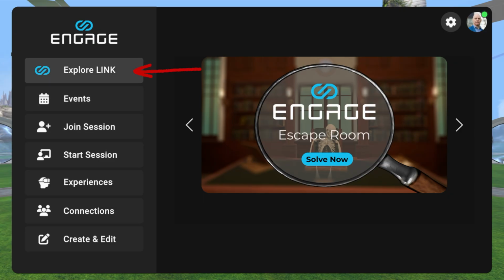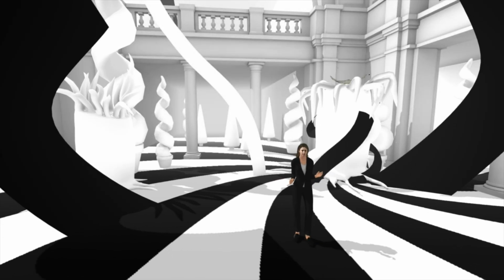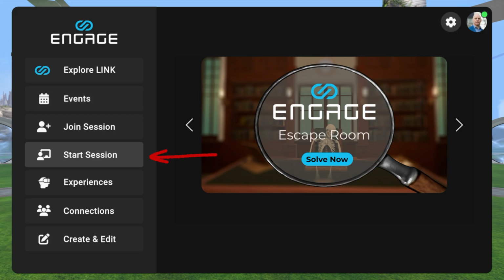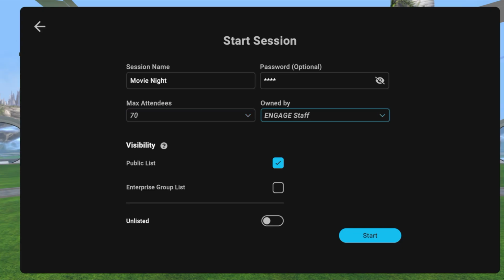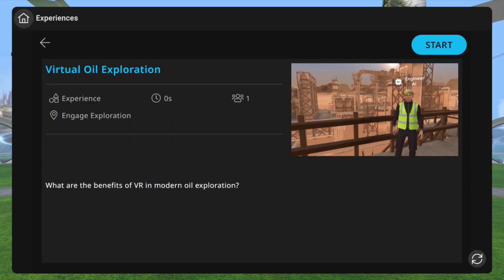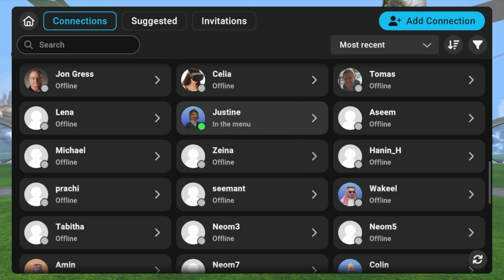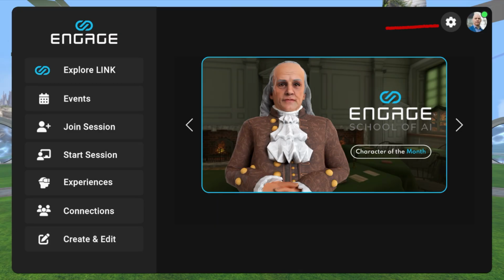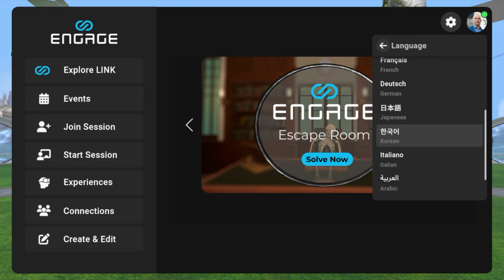Engaging with ENGAGE - Home Menu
Engaging with ENGAGE is a short tutorial series that introduces the key features of the ENGAGE XR platform. In this tutorial, we’ll explore the Home Menu in detail.